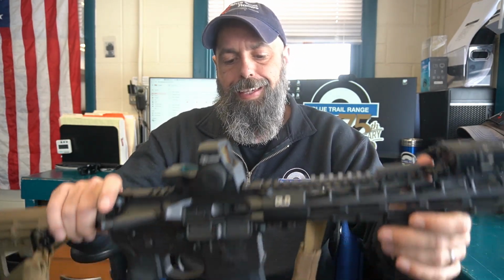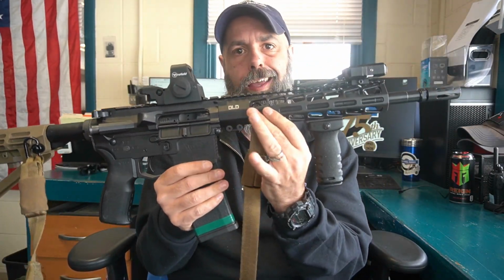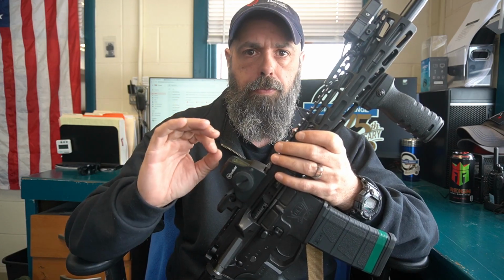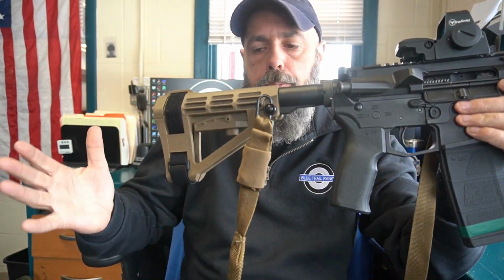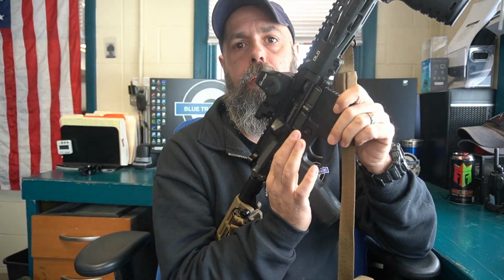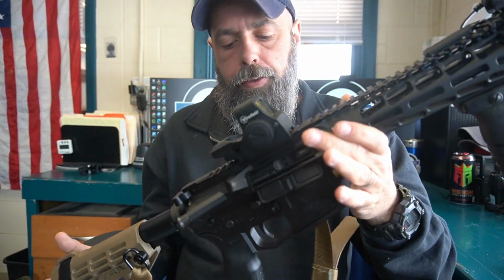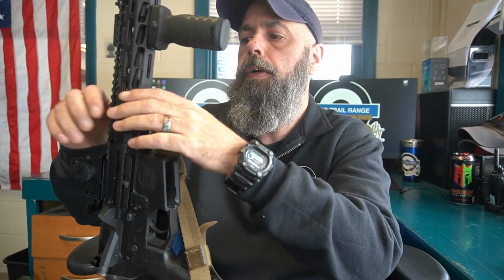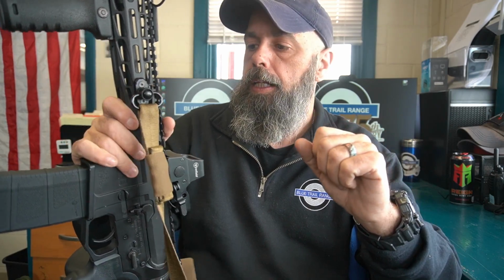TOOLS OF THE CRAFT...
Complete review of the DLD - Delta Level Defense "CT Other".

The opinions expressed through this video are the opinions of the individual author. Fair Use: In the rare instance I/We include someone else’s footage it is covered in Fair Use for Documentary and Educational purposes with the intention of driving commentary and allowing freedom of speech. IMPORTANT: All shooting is done on state-approved firing ranges by trained professionals. Our videos are produced in a safe environment by highly trained professionals with decades of experience. These videos are strictly for educational and entertainment purposes only. Imitation or the use of anything demonstrated in my videos is done AT YOUR OWN RISK. Do not attempt to replicate the actions featured in our videos without the proper training, licensing, and medical professionals present.